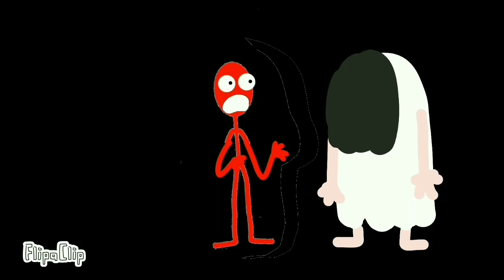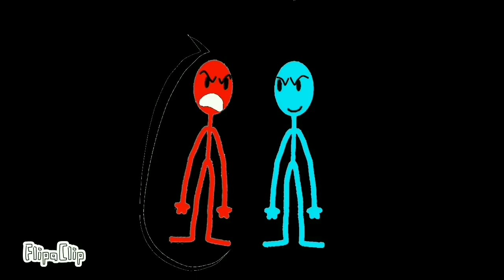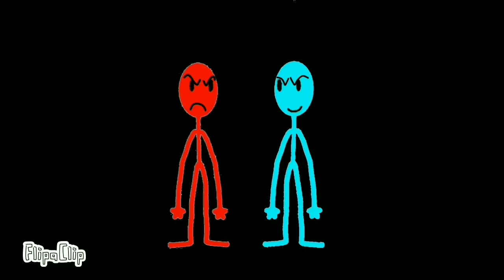Animstick Show -(Red's fear)